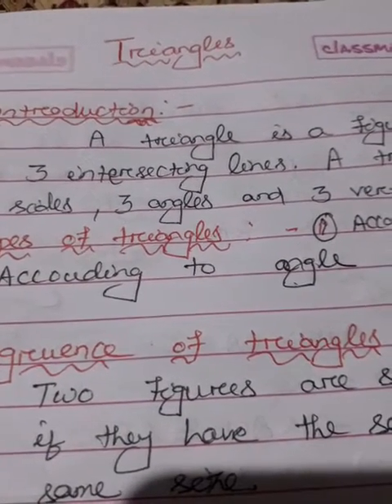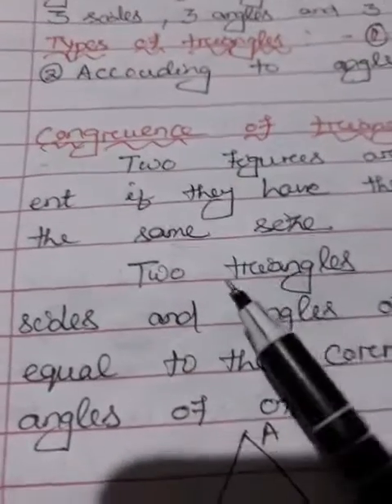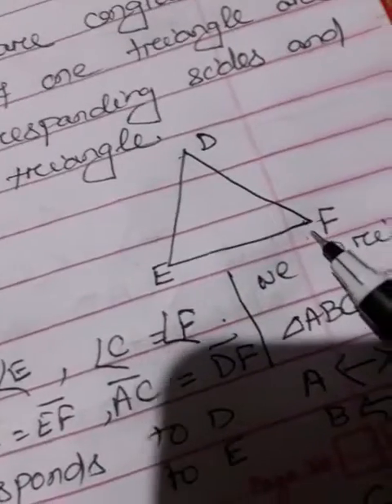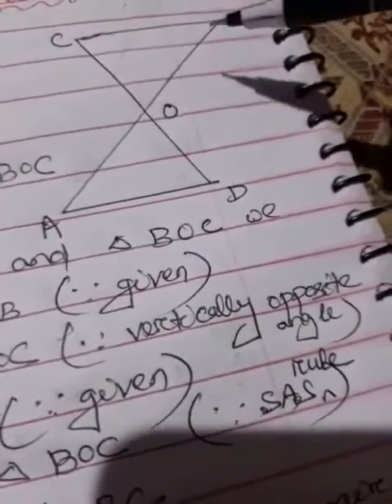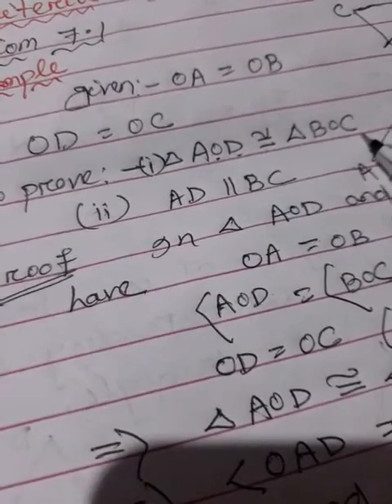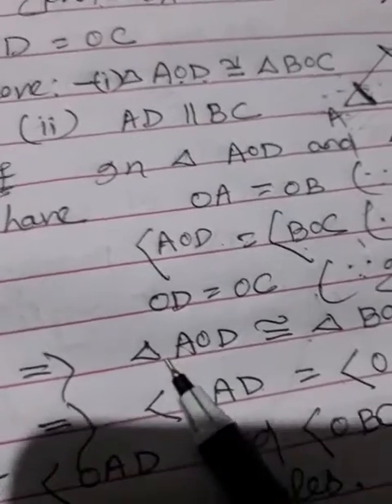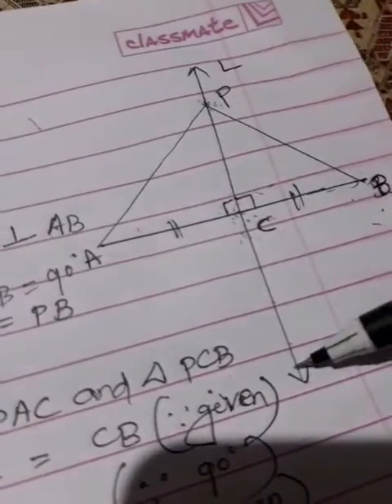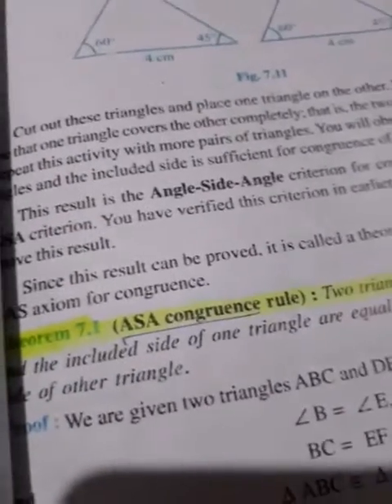maths class 9th exercise7.1 by snigdhamayee !